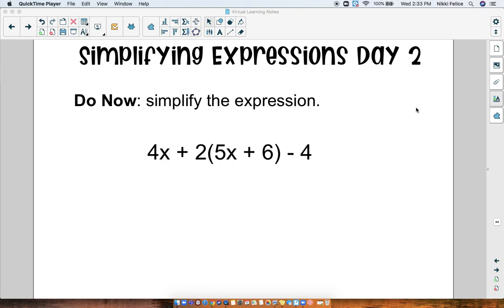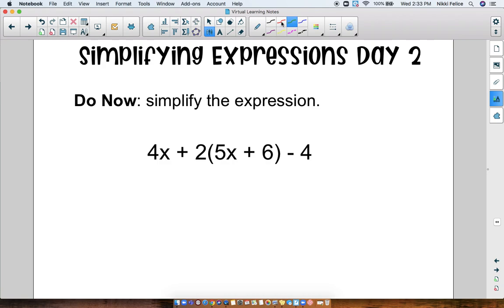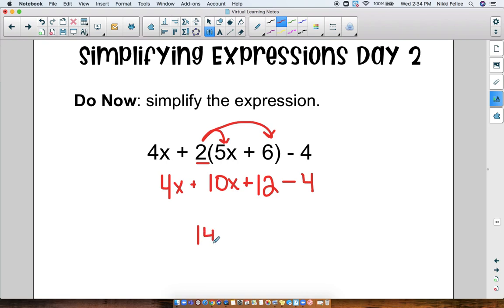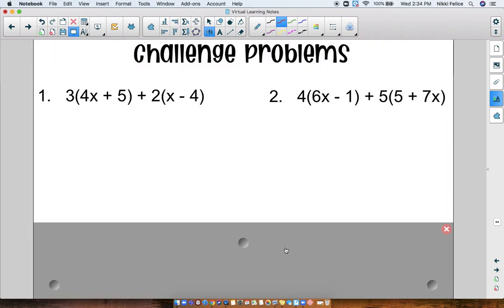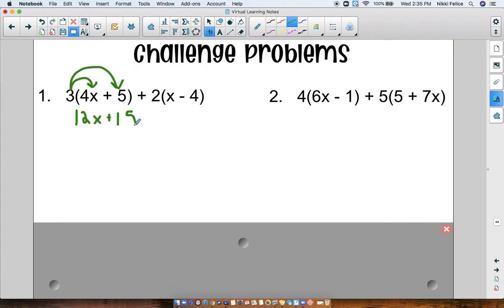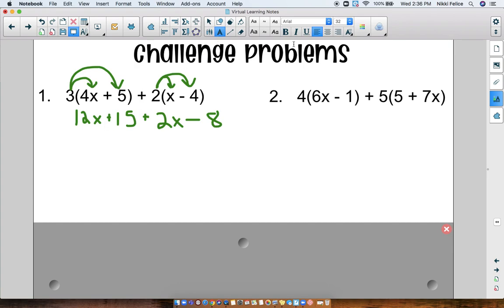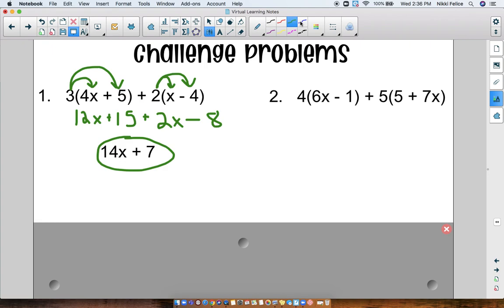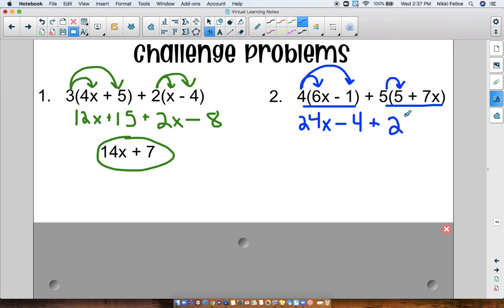Simplifying Expressions Day 2 - 6th Grade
This video shows how to simplify challenging expressions, and how to solve a real-world application.